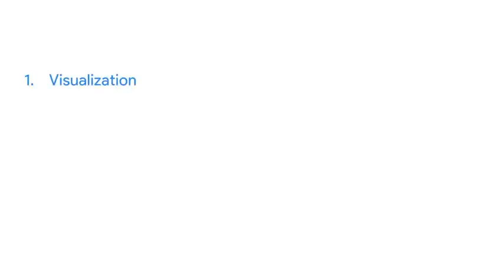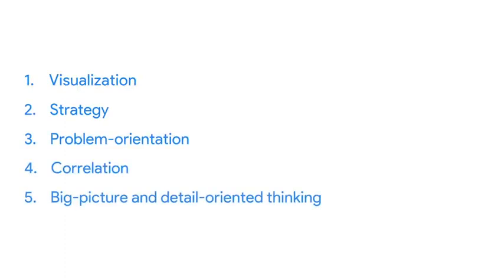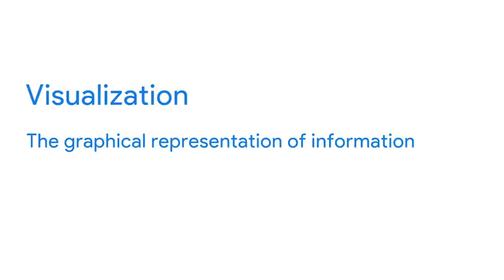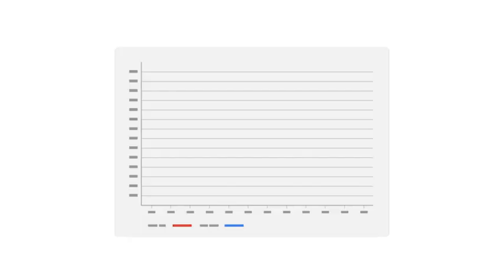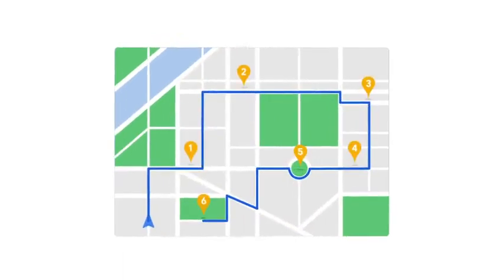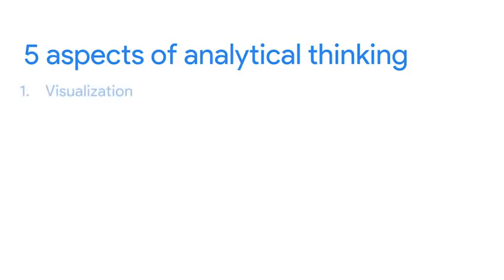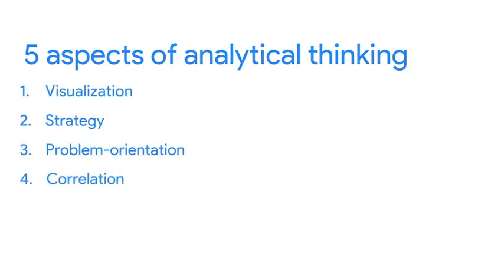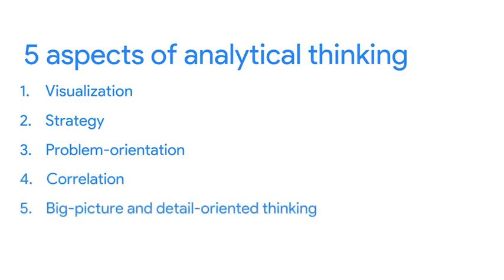01 all about thinking analytically